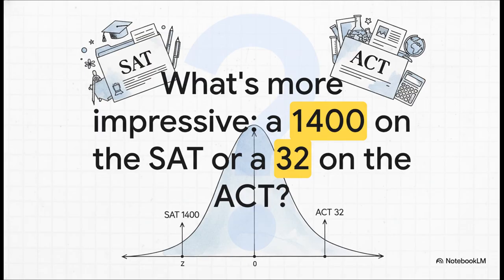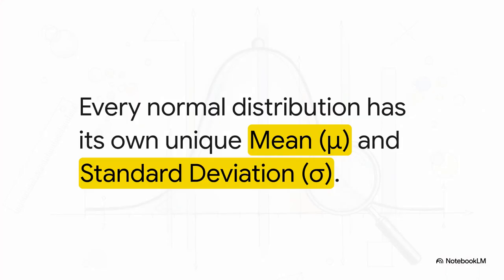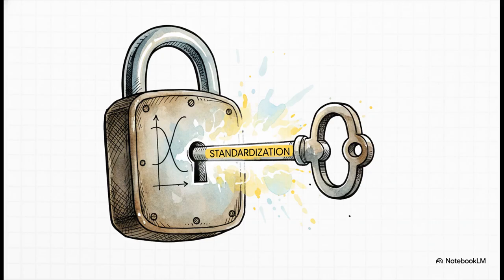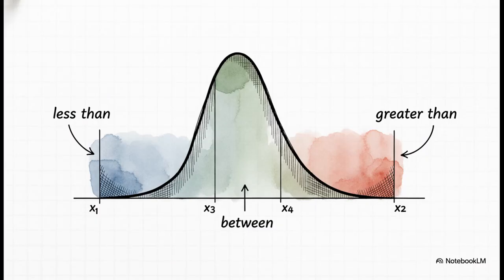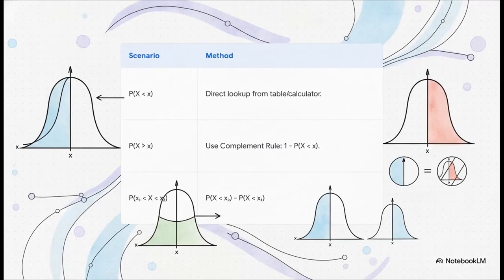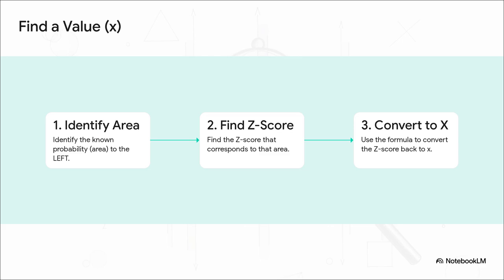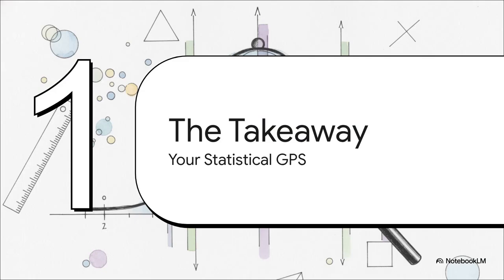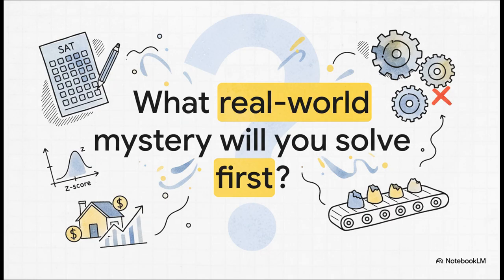Statistics 7.2: Applications of the Normal Distribution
Applications of the Normal Distribution — Statistics Study Guide (Section 7.2)

This video provides an educational overview of Applications of the Normal Distribution, covering the key concepts, formulas, and worked examples from our college-level Statistics course.